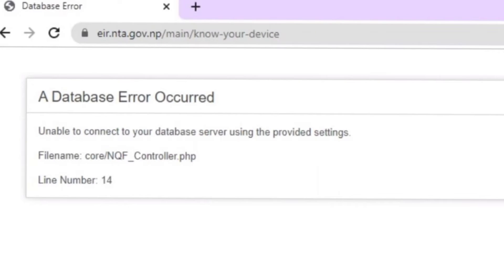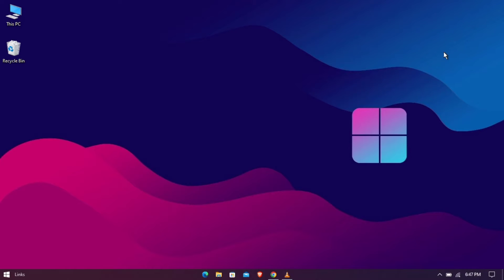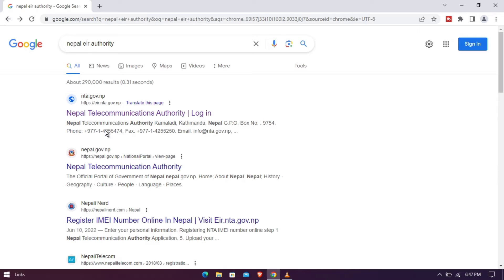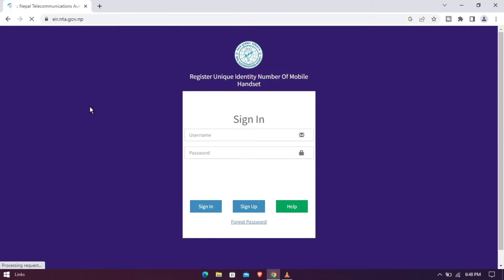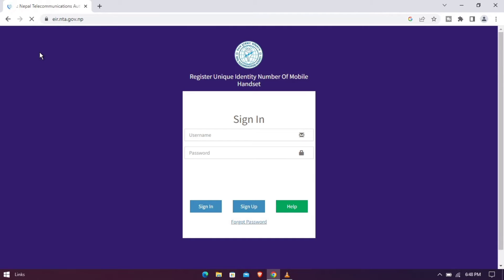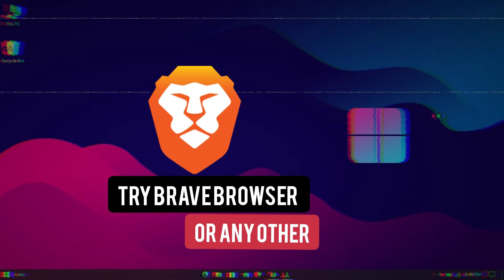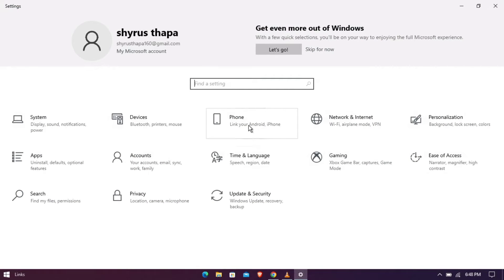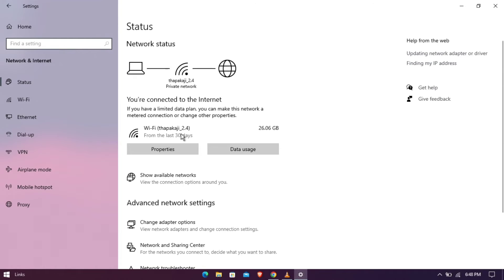How to fix a database error occurred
How to fix a database error occurred | A database error occurred | Database Error Occurred 2023

Have you ever faced the frustrating "Database Error Occurred" problem while browsing the web? In this video, I share my personal experience of encountering this issue a few months ago and successfully fixing it. Join me as I guide you through simple and powerful steps to overcome this error and get back to seamless browsing.

The first step I reveal in this video is the most powerful solution that instantly resolved the "Database Error Occurred" problem for me. But that's not all! I also cover additional troubleshooting techniques, such as clearing the browser cache, trying a different browser, verifying your internet connection, and reaching out to website or application support.

Timestamps:
0:00 Problem
0:12 Intro
0:16 1st Solution : Refreshing the page
0:37 2nd Solution : Cache Clearing
0:49 3rd Solution : Try Other Browser
1:00 4th Solution : Connections
1:14 5th Solution : Contact
1:24 Conclusion
1:48 Outro

This step-by-step tutorial is presented in English and is suitable for users of all levels of technical expertise. Whether you're a beginner or an experienced user, these straightforward methods will help you tackle the issue effectively.

Don't let database errors hold you back from enjoying a smooth browsing experience. Watch this video now and learn how to fix the "Database Error Occurred" problem in your browser. Happy browsing, everyone!